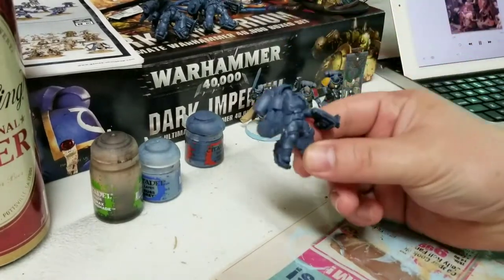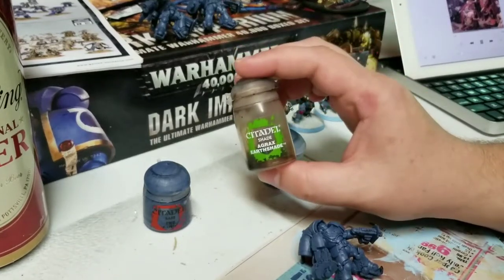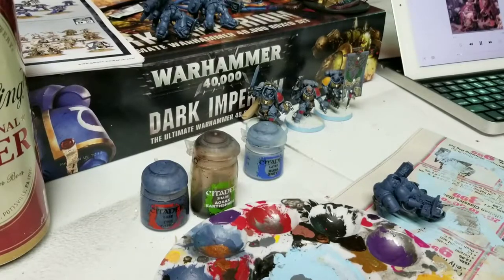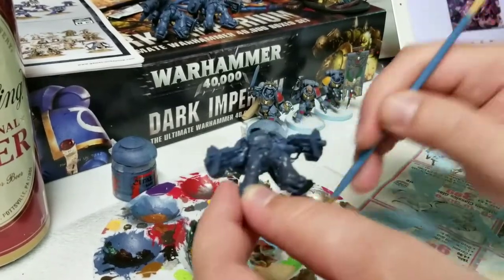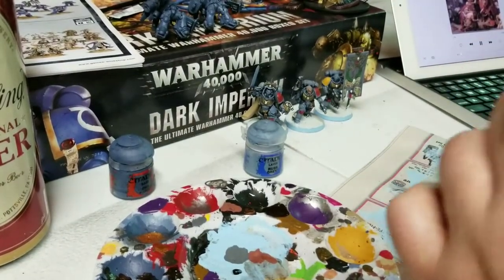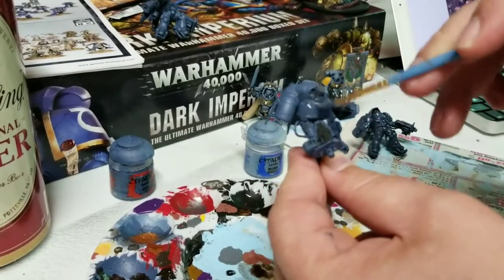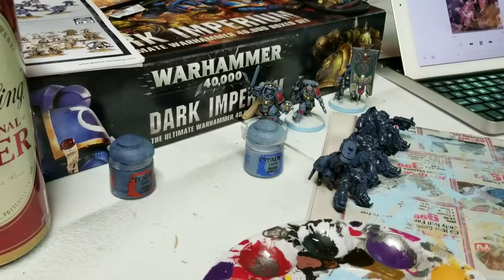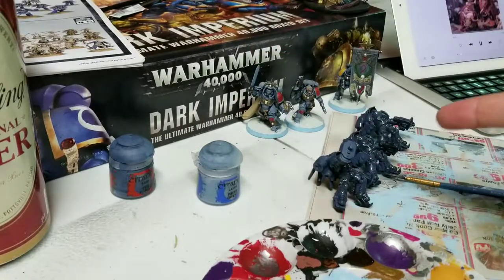Episode 7 - Using a wash on Primaris Space Wolves from Dark Imperium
What is a wash? How do you use a wash on your minis? Watch as Agrax Earthshade is used to add depth and dimension to the primaris space wolves from Dark Imperium.